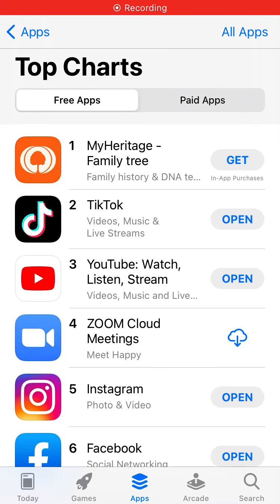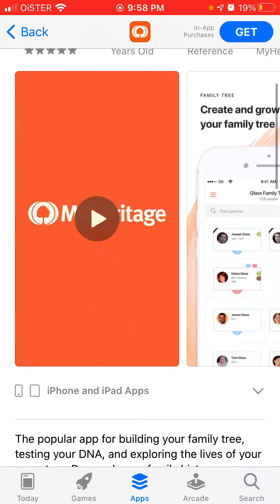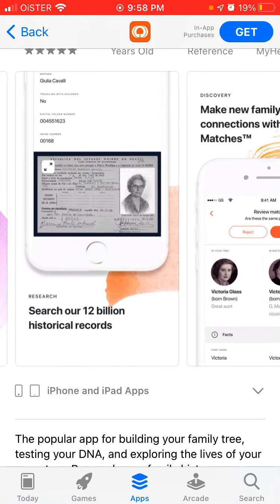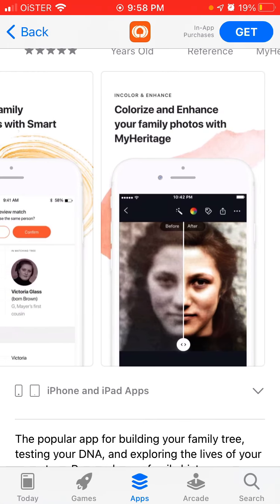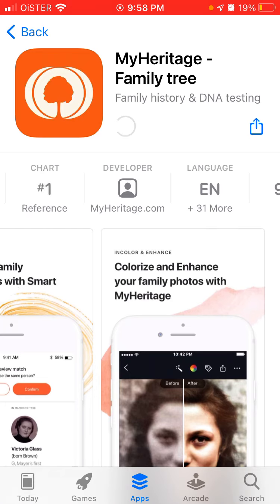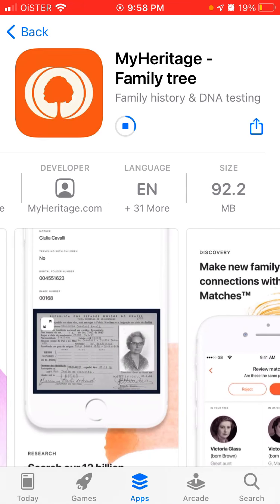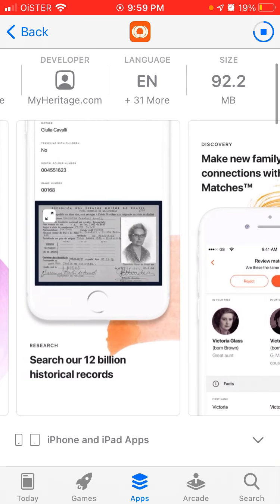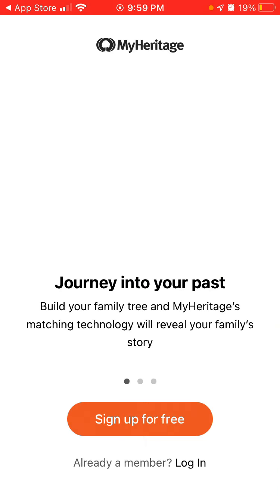How to install MyHeritage app on iPhone?